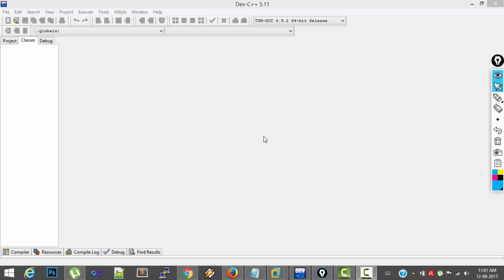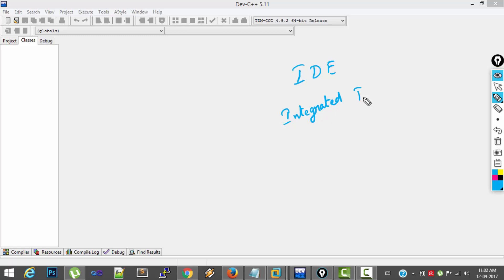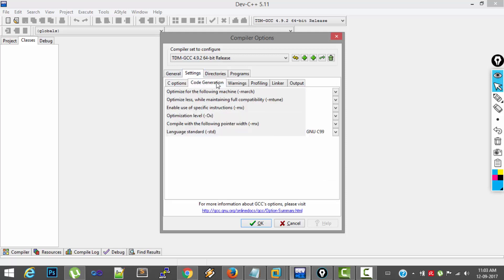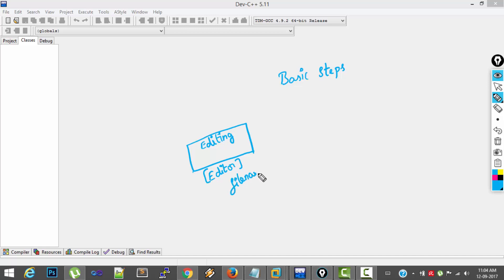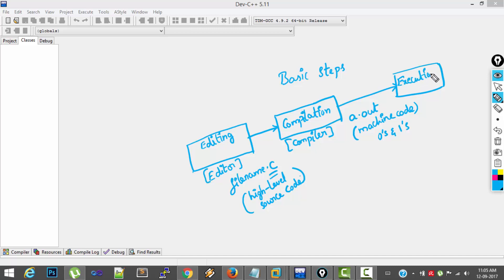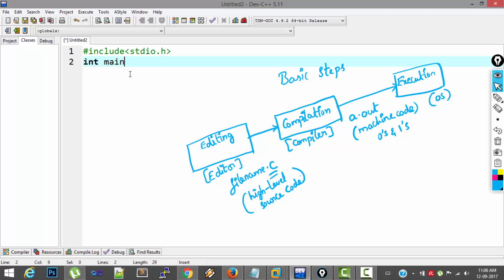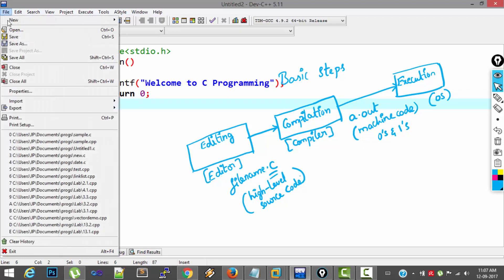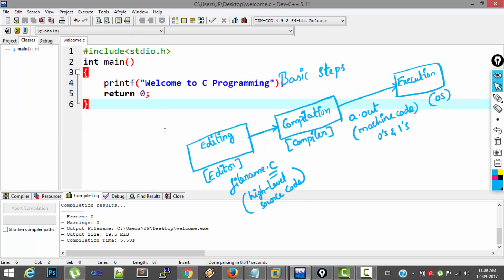21. Creating and Running C Programs in Windows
In this video we will learn how to create and run c programs in Windows operating system using Dev C++ IDE. The steps for creating and running programs are: writing/editing, compiling, linking and execution.

*Social Links*